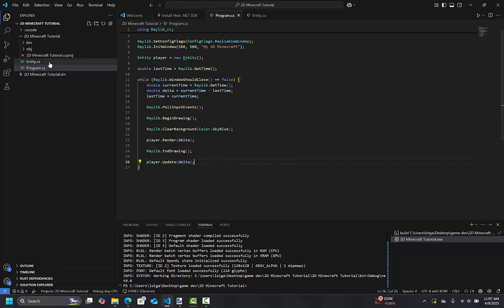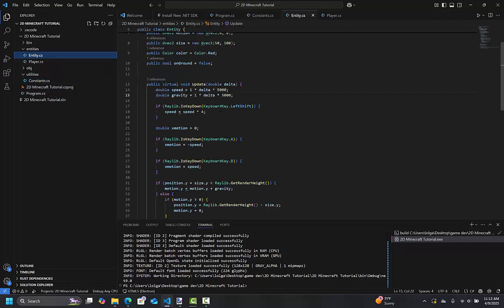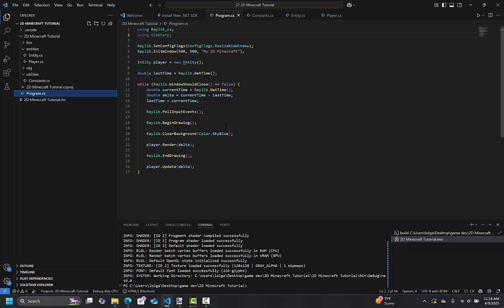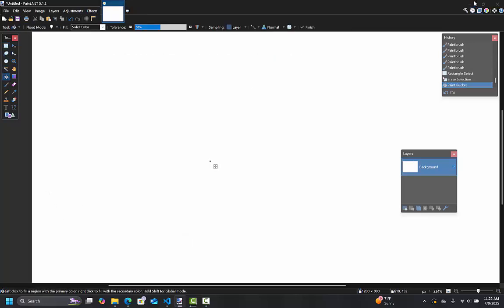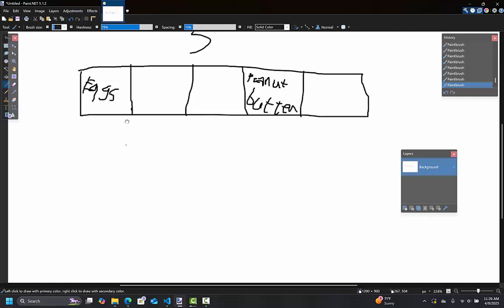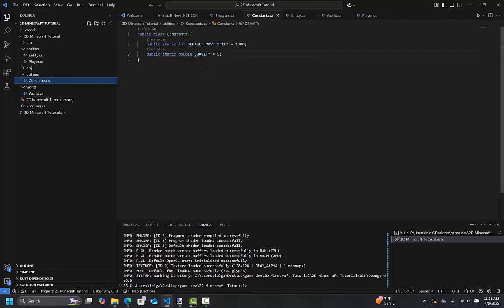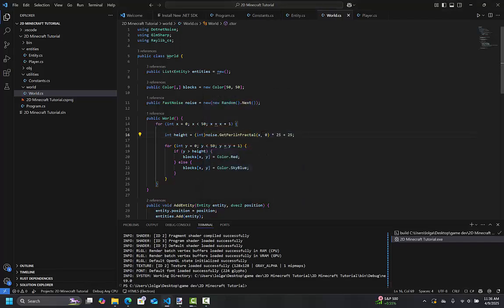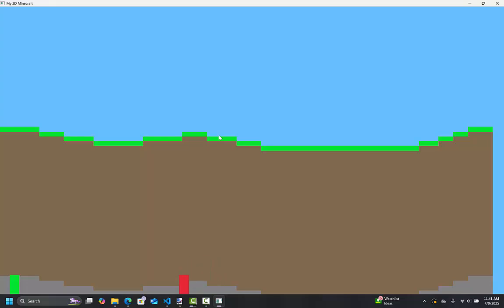C# 2D Minecraft Tutorial - Episode 4 (Rendering Terrain)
In this episode we will be rendering a basic terrain in the background of the game.  Collisions will be covered in the next episode of the series